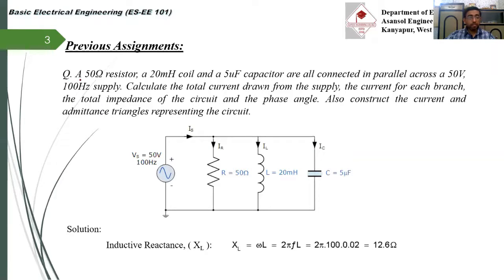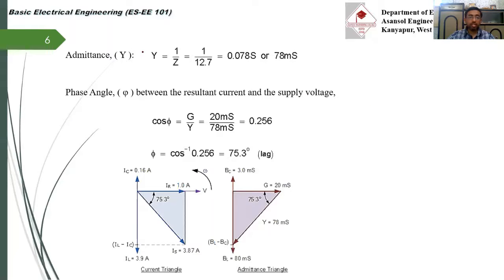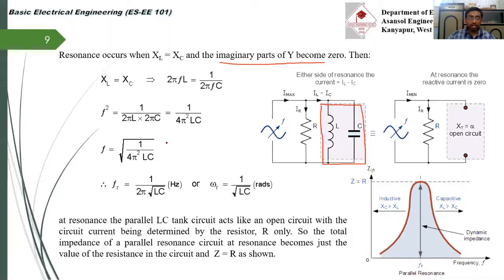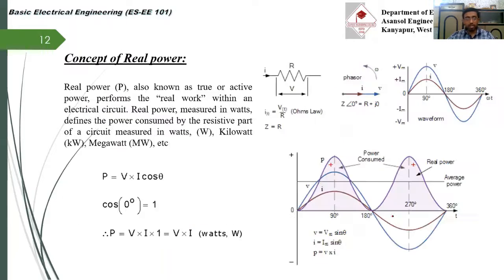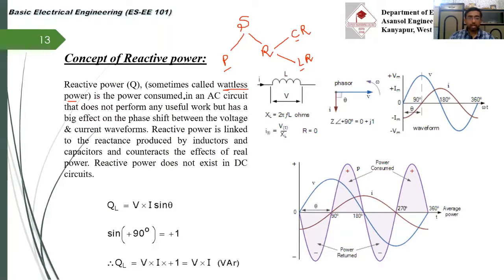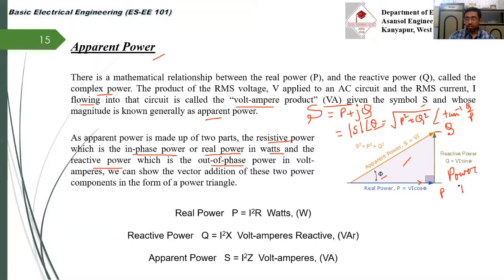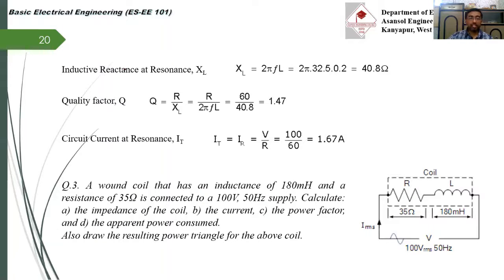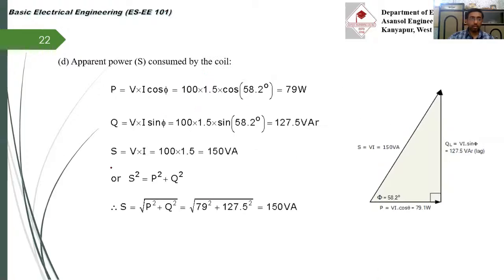ES-EE101 AEC 2 7 5494 Lecture 2.6 with intro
"Module-2 AC Circuits (8 hours)Representation of sinusoidal waveforms, peak and RMS values, phasor representation, real power, reactive power, apparent power, power factor. Analysis of single-phase ac circuits consisting of R, L, C, RL, RC, RLC combinations (series and parallel), resonance. Three-phase balanced circuits, voltage and current relations in star and delta connections."